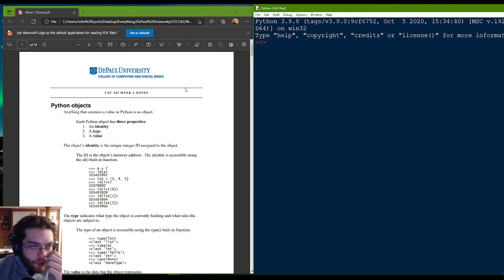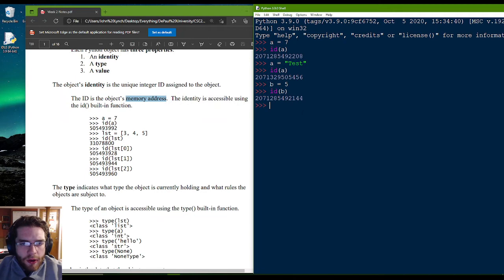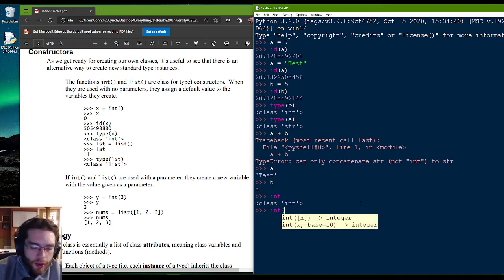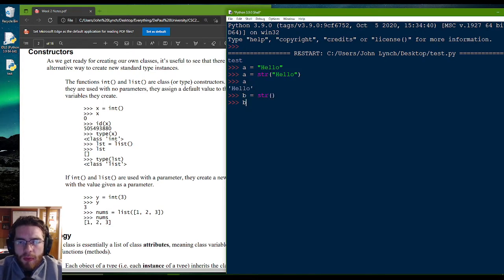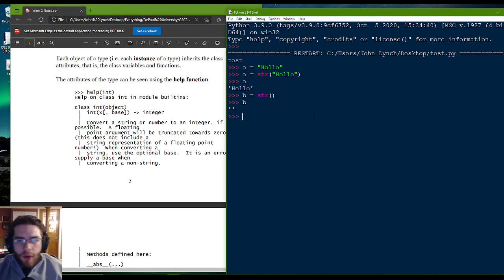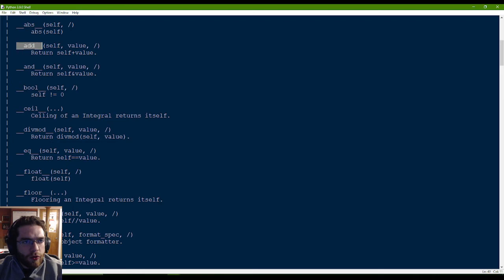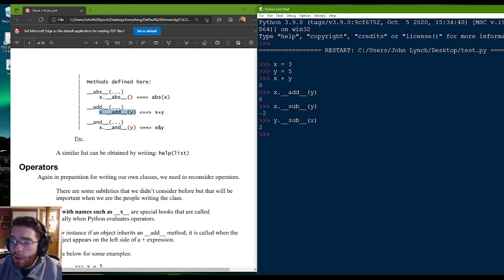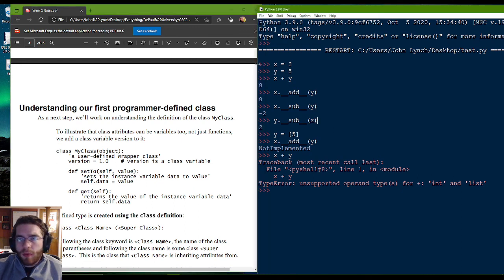CSC242 : Lecture 2.0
Terminology and Concepts important to know before creating our own user-defined class